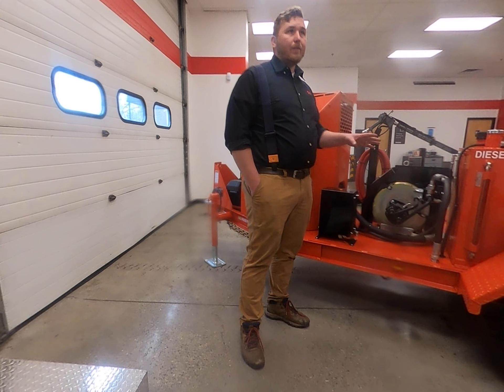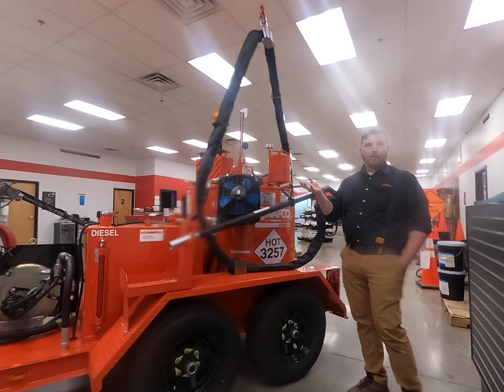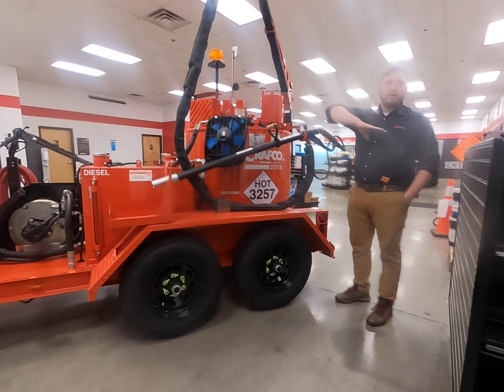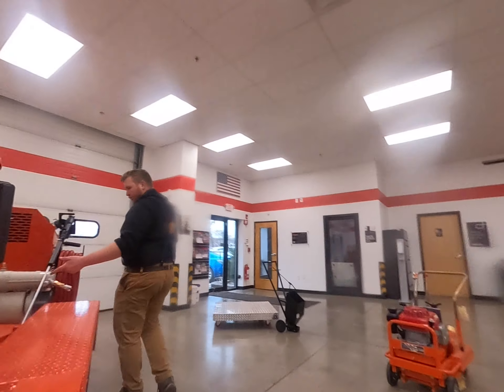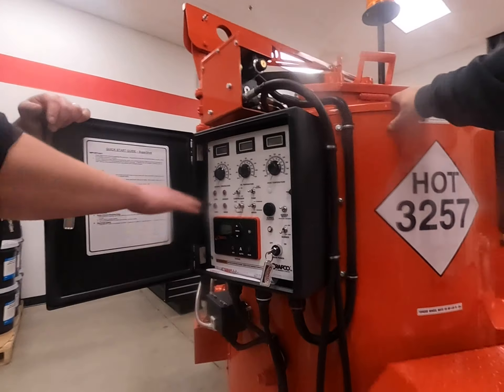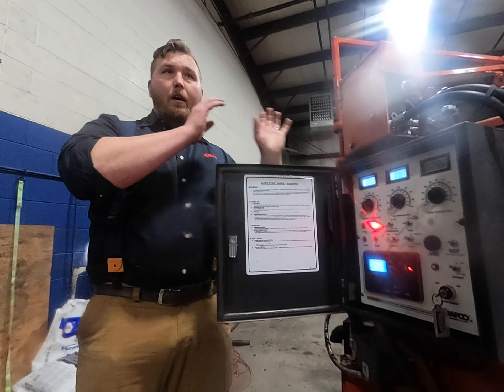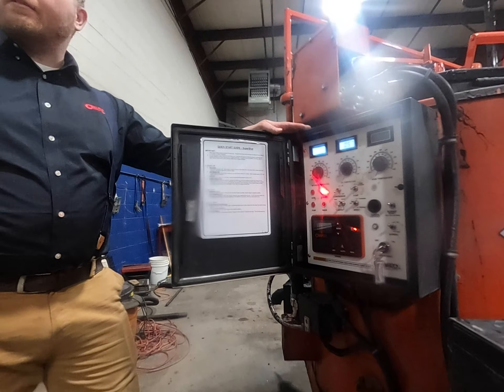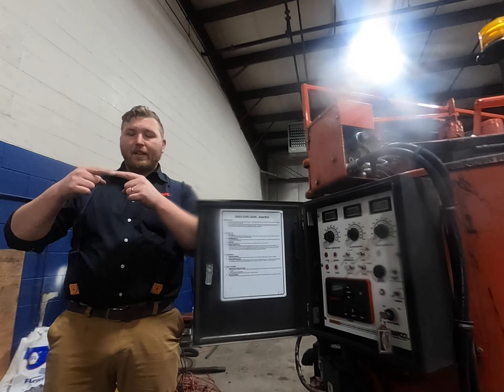Getting a dry Demo of the Crafco Supper Shot 125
went to meet nick from Crafco about the new easy painterf and got a lesson on the super shot